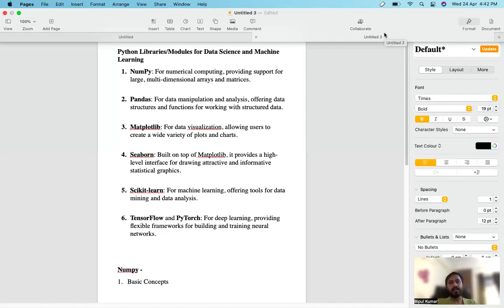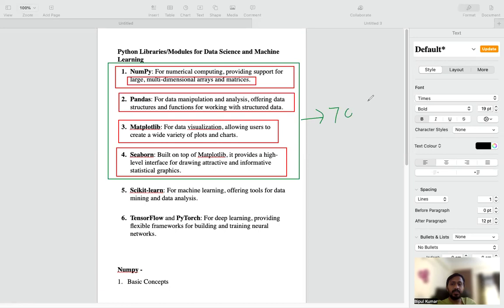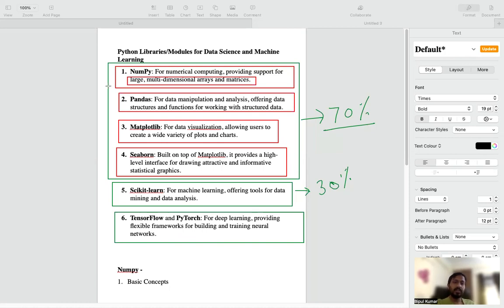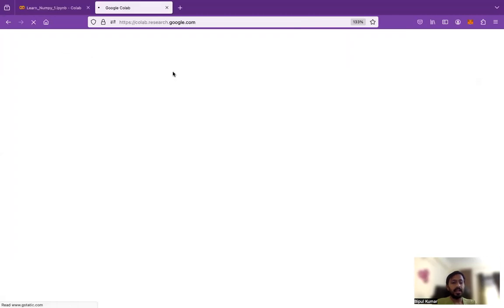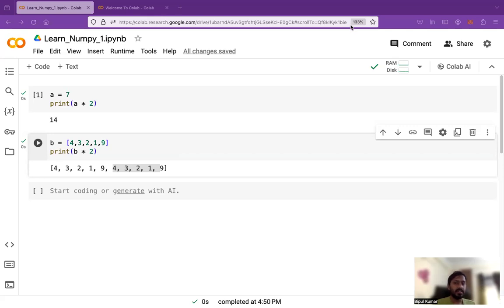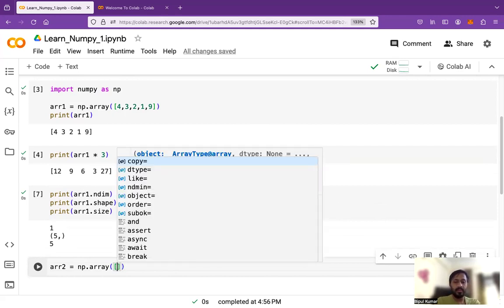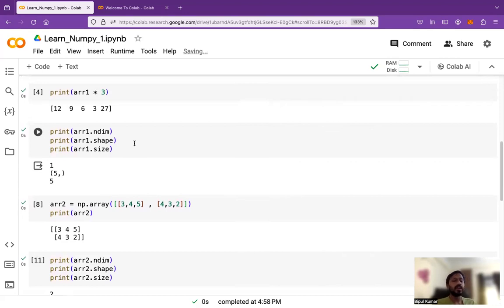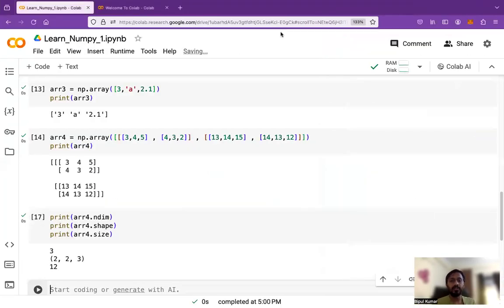Numpy for Data Science - Part 1(array creation)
Topic Discussed - Array Creation
Welcome to the first video in our comprehensive NumPy tutorial series! 🚀 In this video, we dive into the basics of NumPy and guide you through the process of array creation. Whether you are a beginner or looking to refresh your knowledge, this video is perfect for you.

What you will learn:

    Creating arrays using various methods (e.g., np.array, np.zeros, np.ones, np.arange, np.linspace)
    Understanding array dimensions and shapes
    Basic operations on arrays

NumPy is a powerful library essential for data science, machine learning, and scientific computing. Mastering array creation is the first step towards harnessing its full potential.

Here is the code file used -